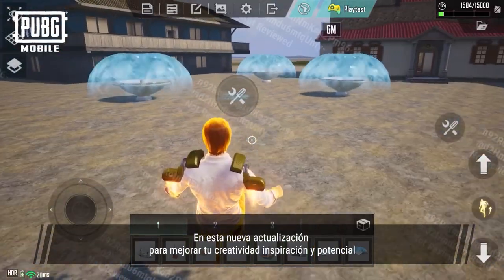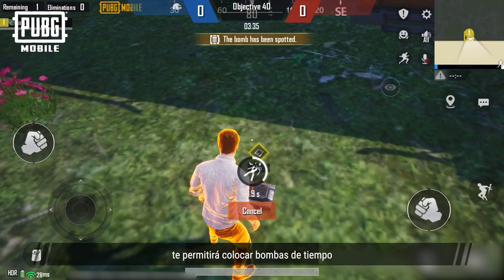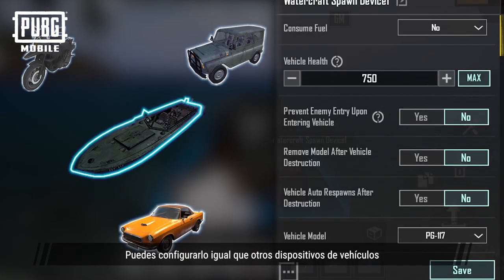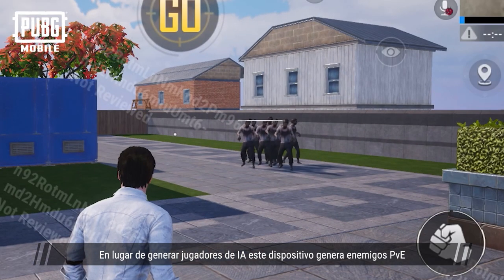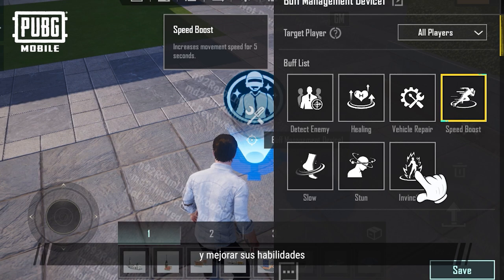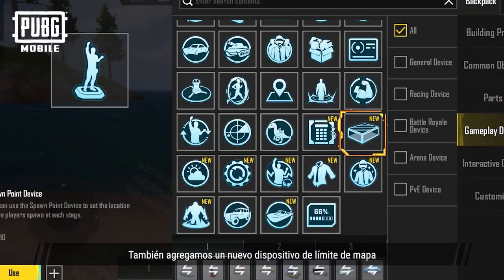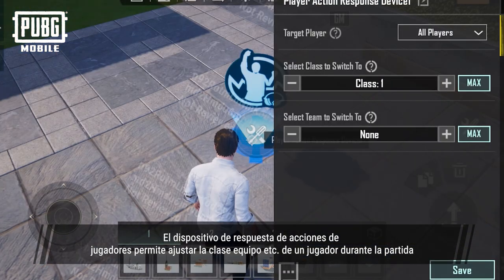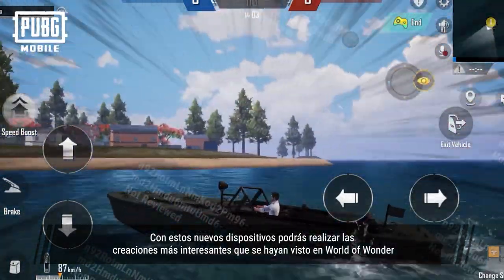PUBG MOBILE | ¡Las actualizaciones ya están aquí! 🎉💦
¡Las actualizaciones ya están aquí! 🎉💦
¡Usa el modo noche, los zombis y los dispositivos C4 para realizar creaciones asombrosas! 🌟🧟‍♂️💣

¡Descarga ahora y comienza a crear! 🚀🍉🏄‍♂️